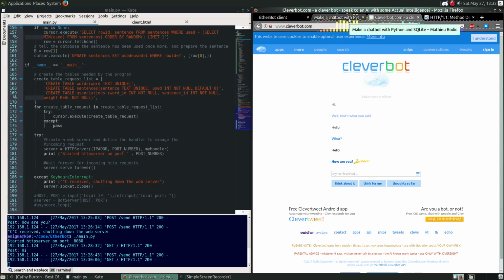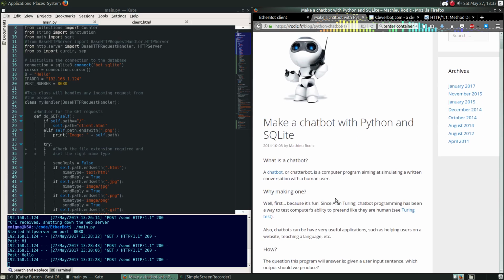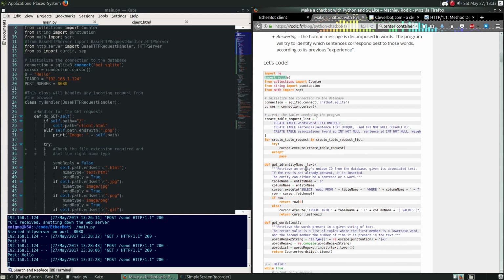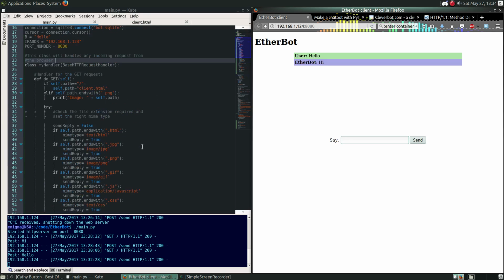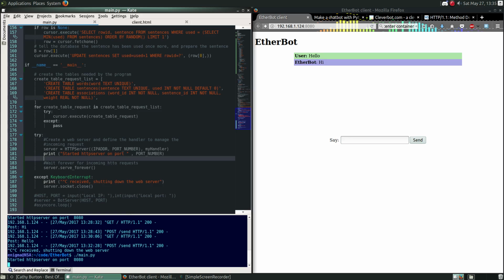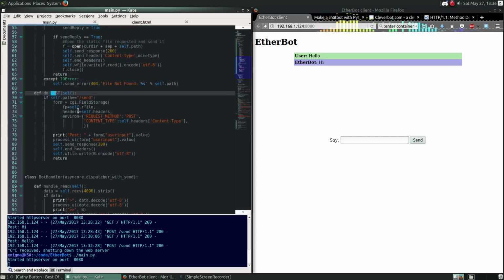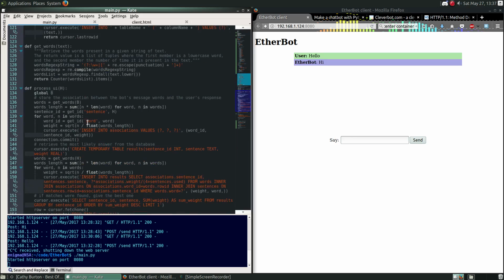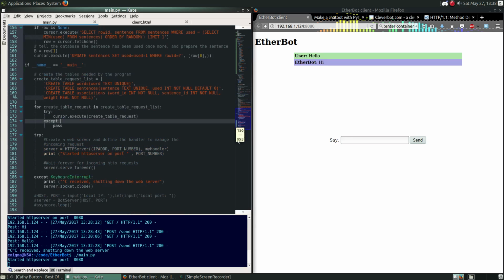EtherBot - Make your own cleverbot with python!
In this video you will learn how to make your own CleverBot, with python! This program works with python3, so you will need the python 3 interpreter in your system. It works in both Windows and Linux. No additional libraries required, just python! Click on -- Show more -- for links to interesting stuff!

On linux:
(Debian based)
# apt install python3
(Arch)
# pacman -S python3